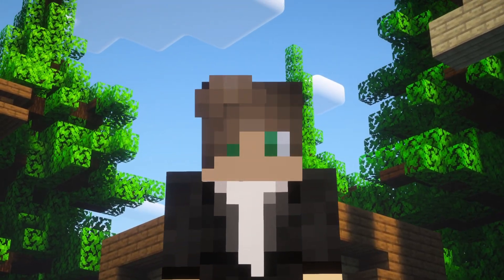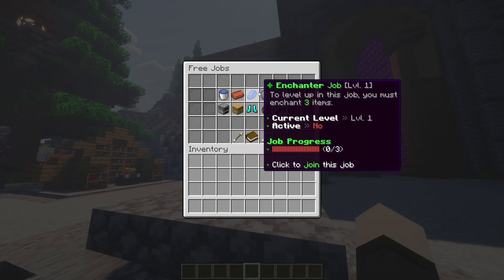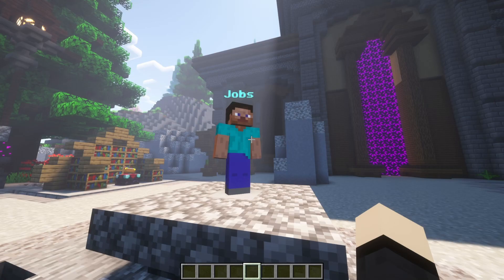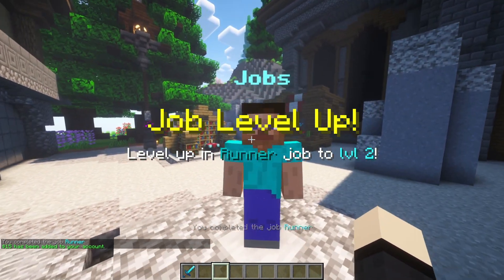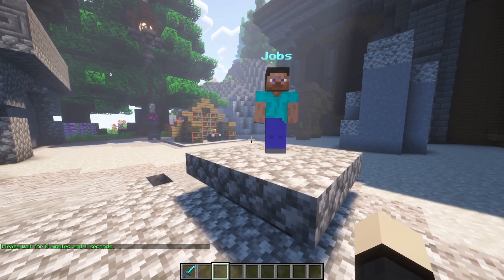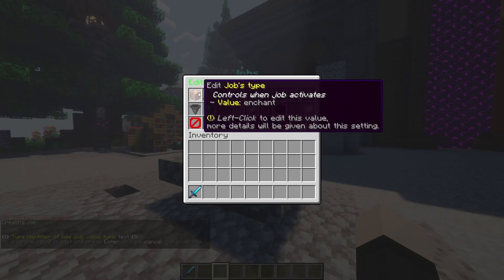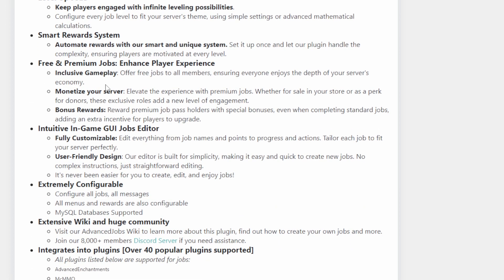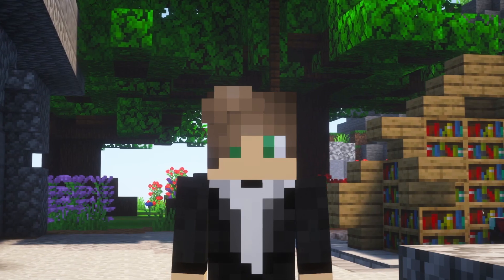How To Add JOBS To Your Minecraft Server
Minecraft Jobs Plugin for 1.21. This is an essential jobs plugin for your 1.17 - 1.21 Minecraft Server. Perfect for adding entertainment opportunities and enhancing gameplay.